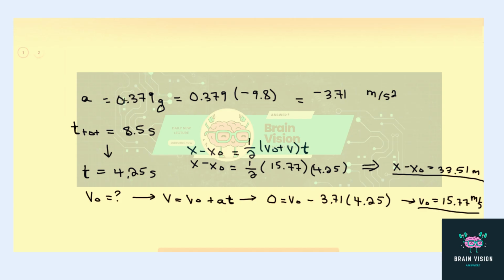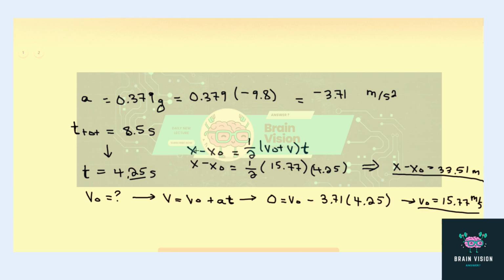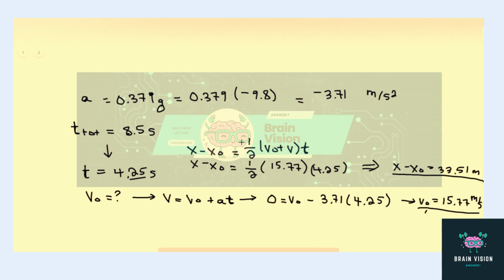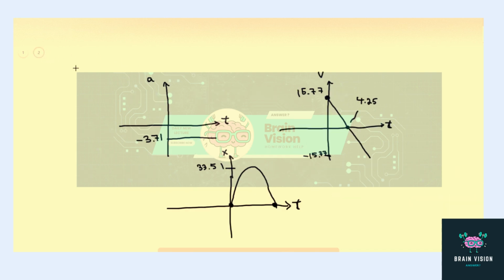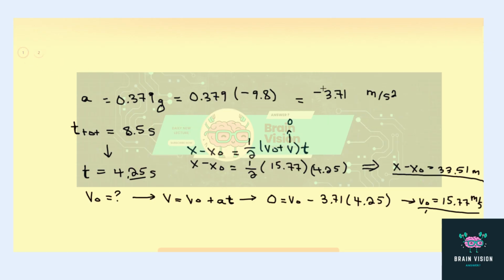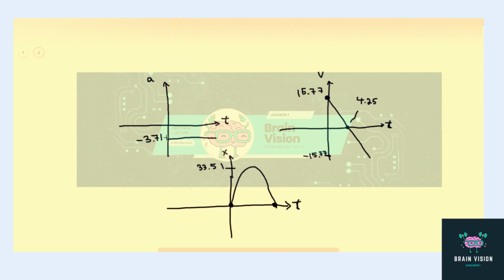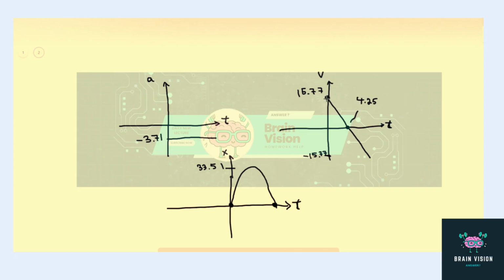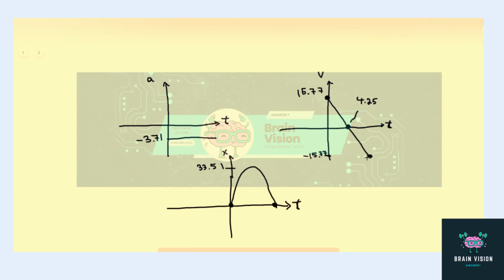[Physics] A tennis ball on Mars, where the acceleration due to gravity is 0 379